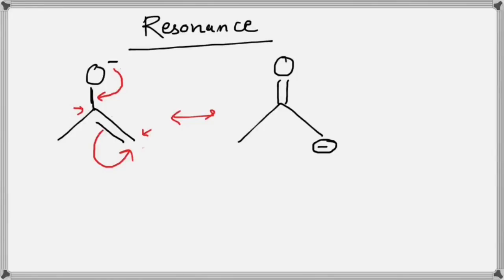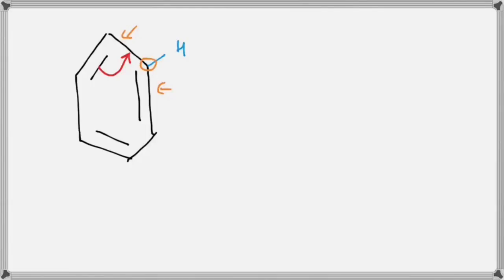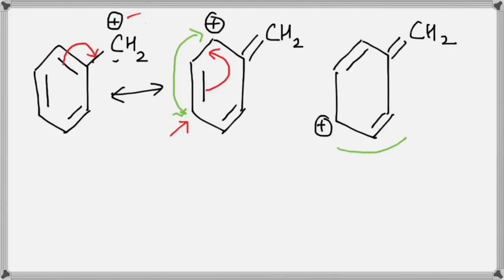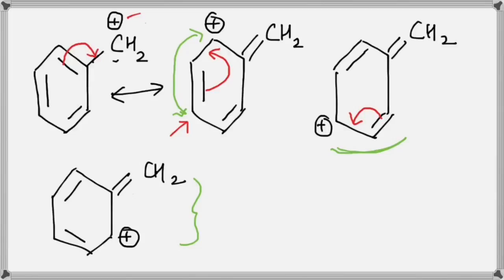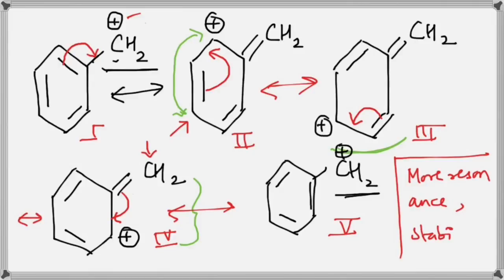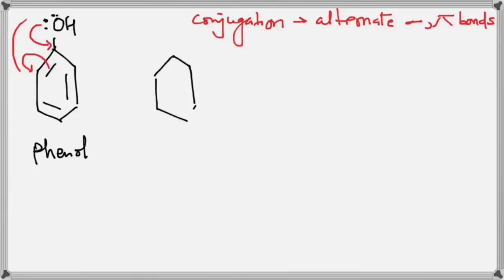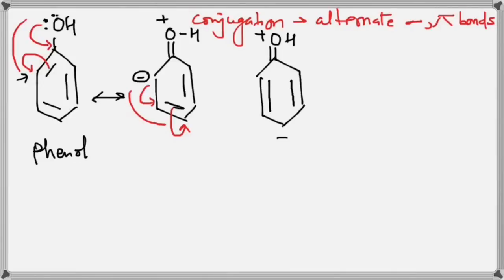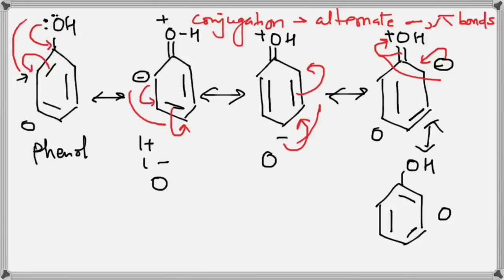Resonance Effect Part 1 - Introduction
The most powerful effect in Organic Chemistry. Understand resonance, and organic chemistry will be fun! Ignore it and you may struggle really hard! Let's see what is Resonance.